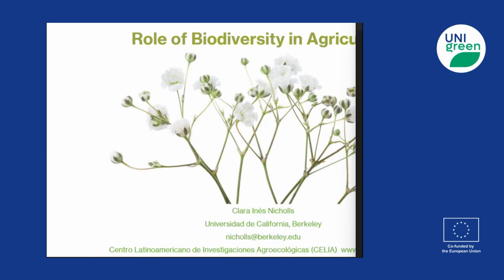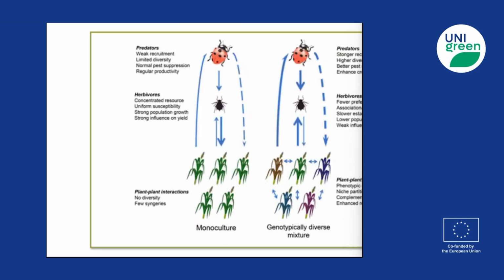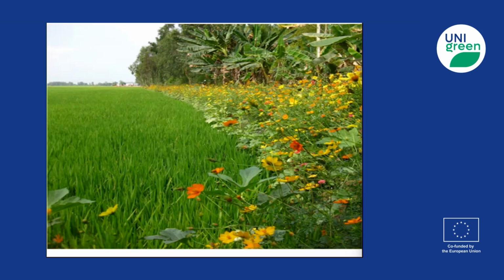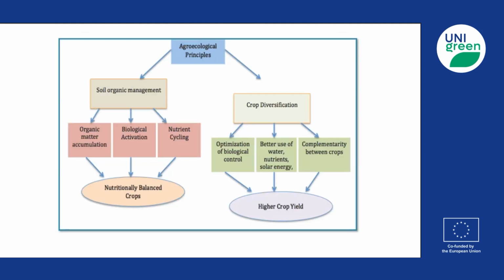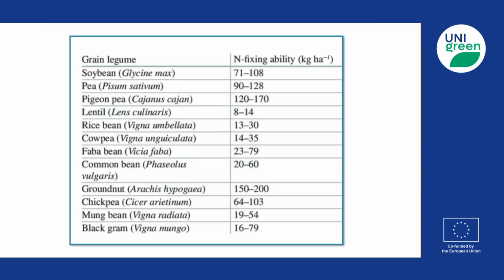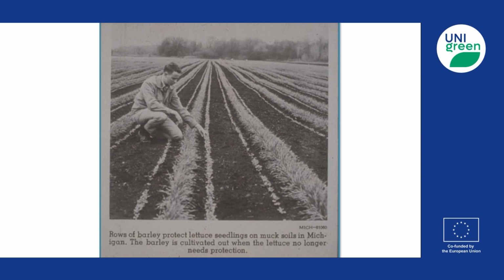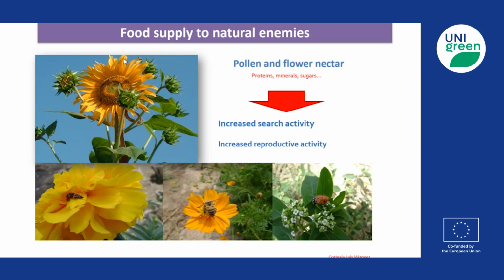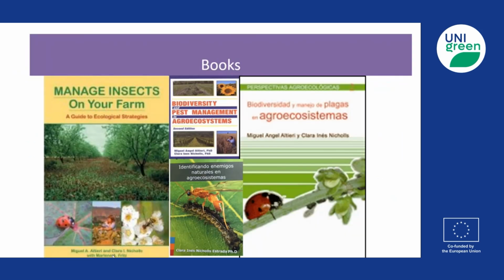UNIgreen Series Seminars-UNIMORE-C. Nicholls 12/04/2024